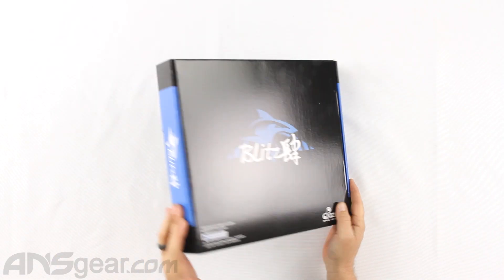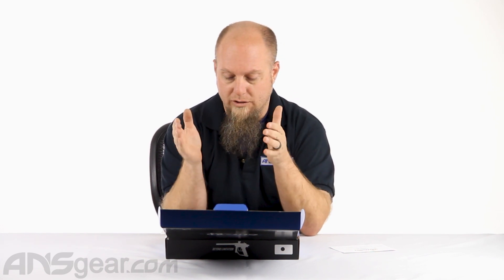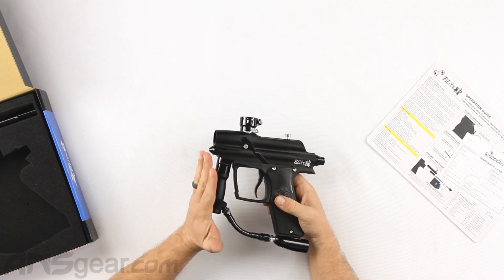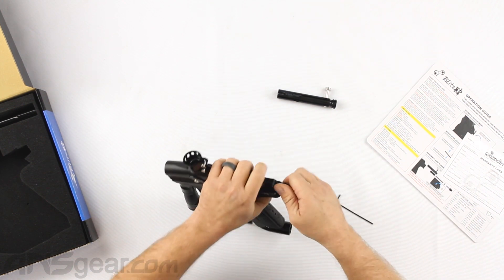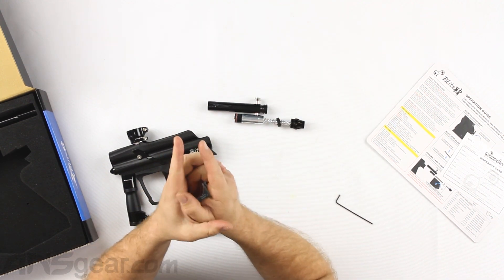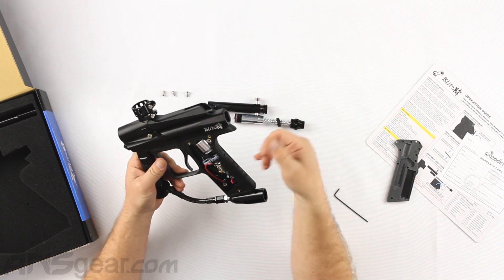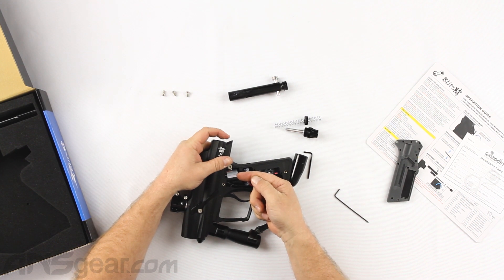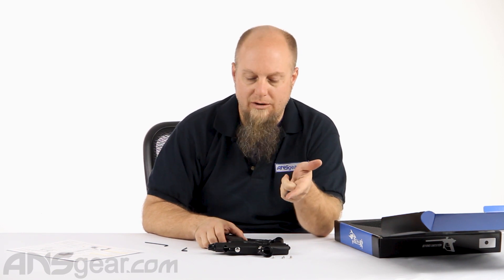Azodin Blitz 4 Paintball Gun - Review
To get one of these Azodin Blitz 4 Paintball Guns